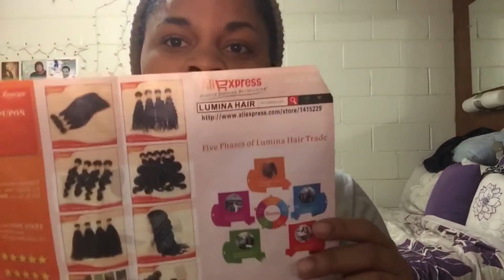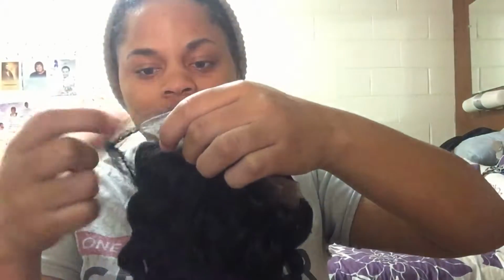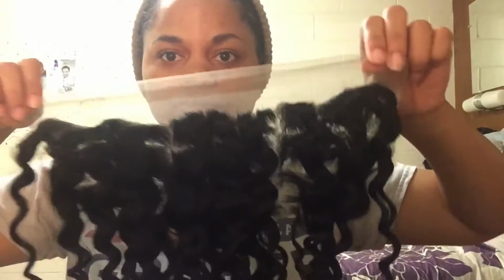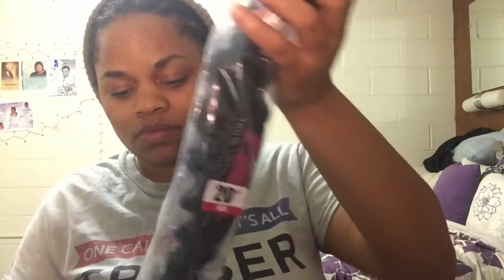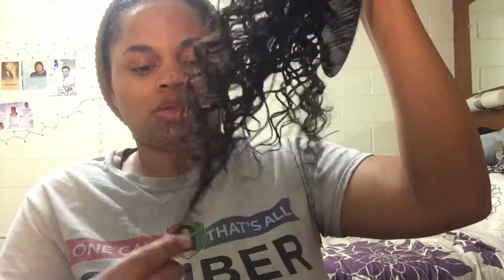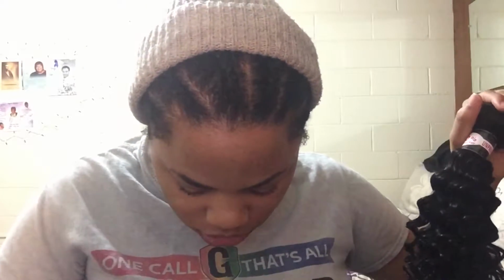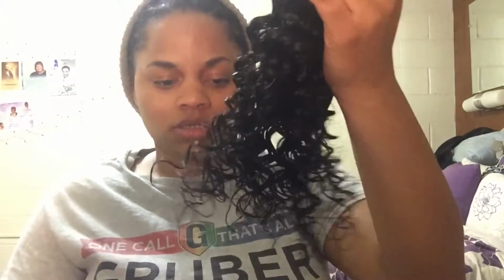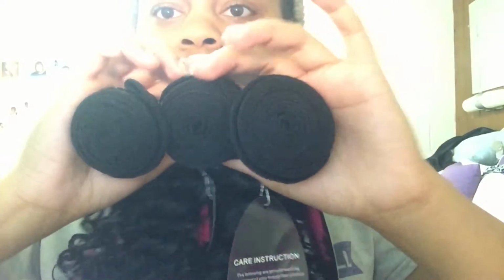First Impression Look on Peruvian Deep Wave: Aliexpress (Emei Hair)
Hi, everyone here is some beautiful Peruvian hair from Aliexpress.

Emei Hair Store

Peruvian Deep Wave

Love
Promise M Triplett